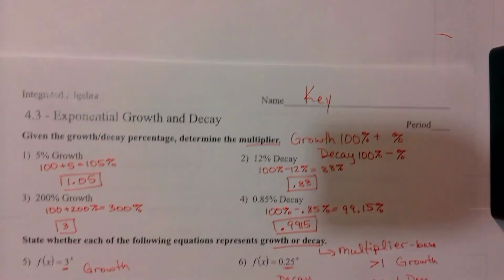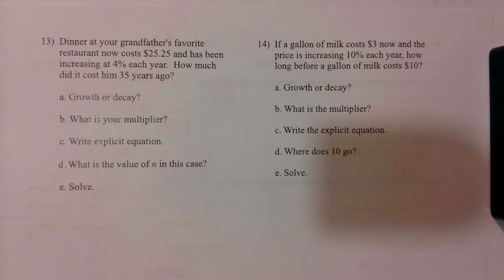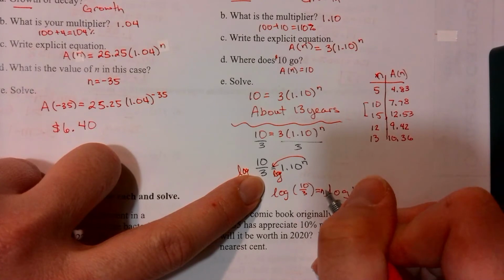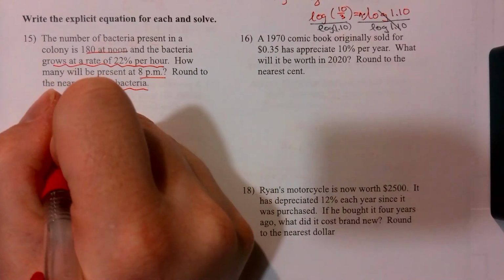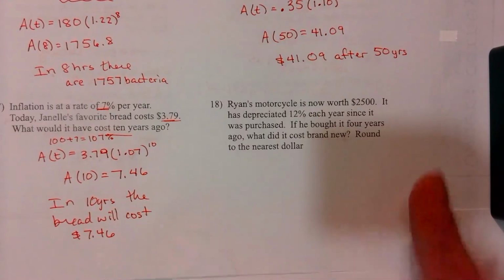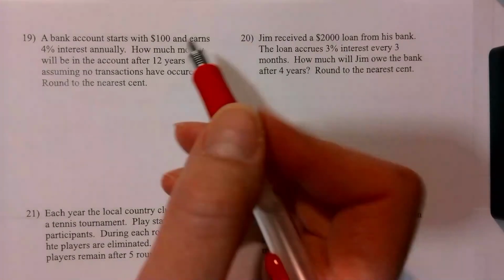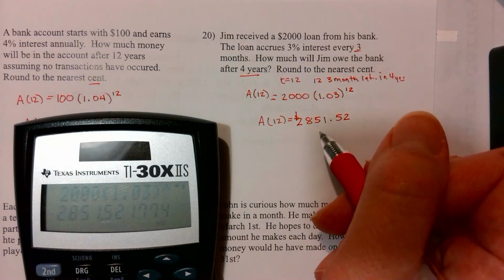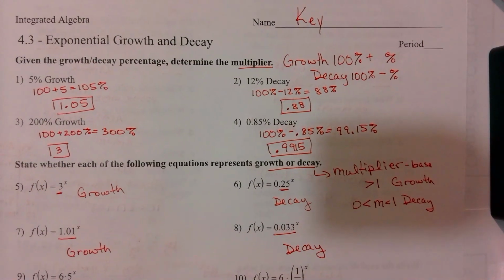Exponential Growth & Decay Integrated Algebra 4.3 (2 of 2)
This recording is the 2nd part of the worksheet on Exponential Growth and Decay.